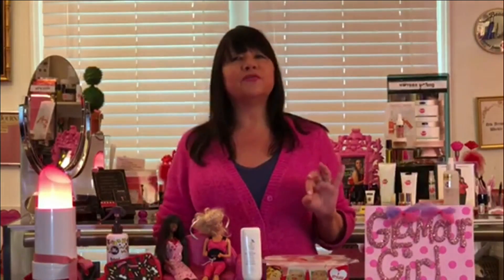Back to School with Noreen Young | River City Live